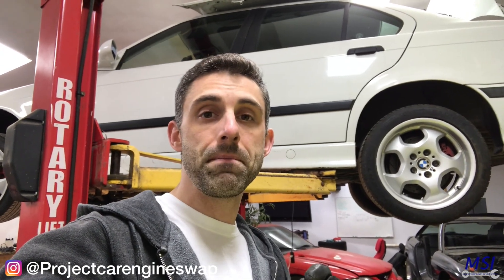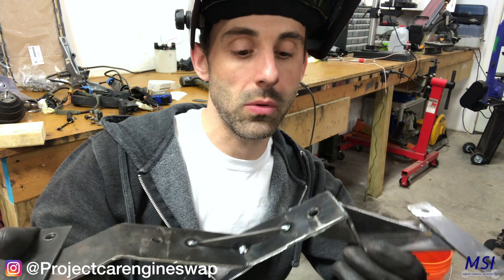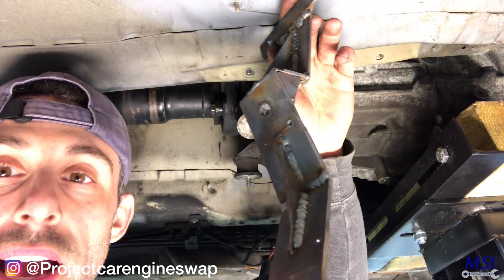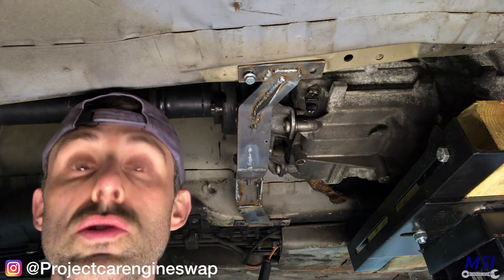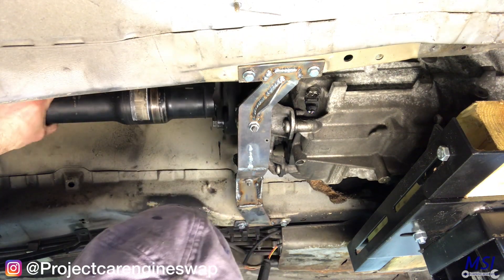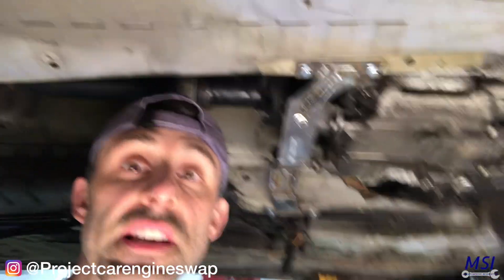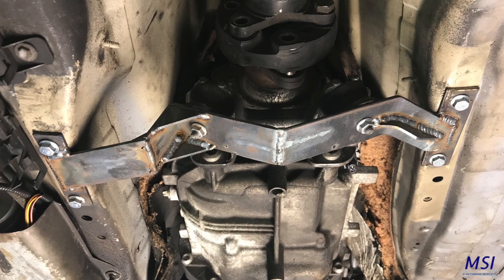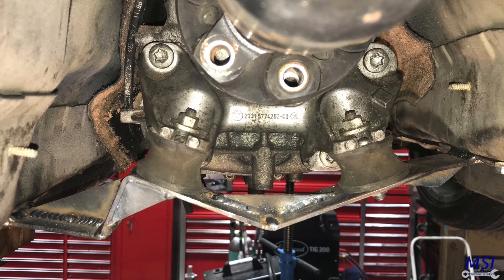How to Fabricate a Transmission Bracket from SCRATCH for 6 speed Trans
How does one Fabricate a transmission mount to allow the driveline to sit exactly where it needs to be for perfect alignment, minimal maintenance, and prime reliability? Watch this video and comment if you want to see more on how I made progress on this swap!!